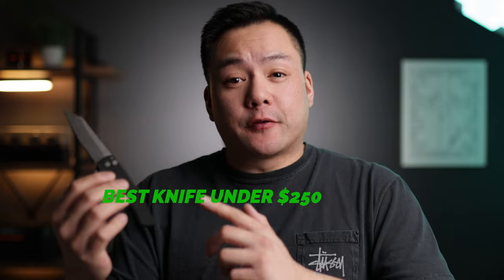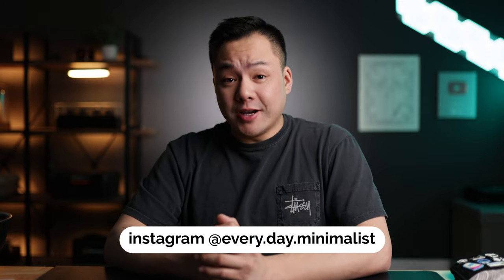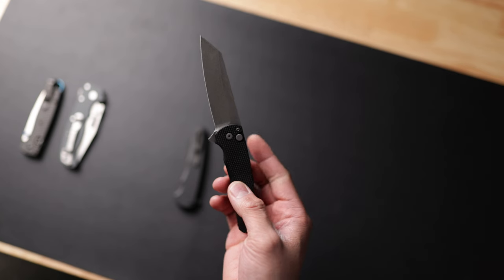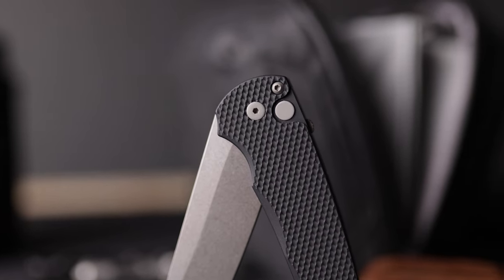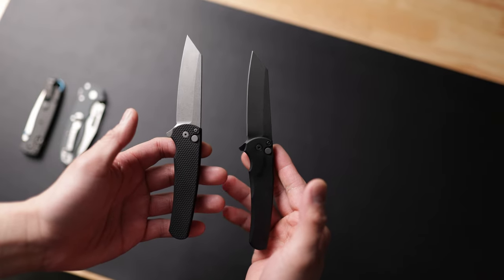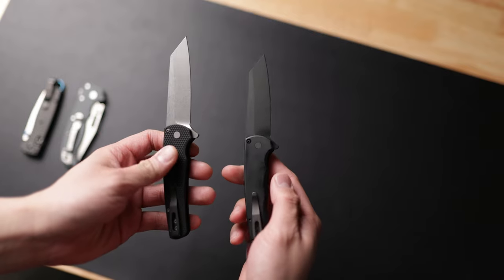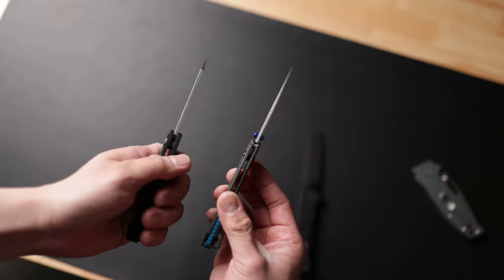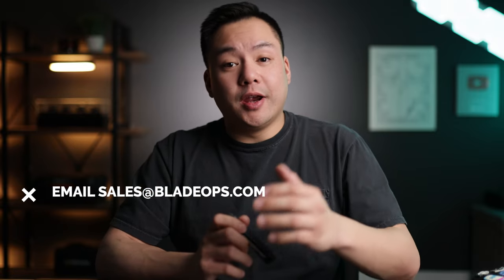The Best KNIFE UNDER $250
If you've been following me for awhile now, then you already know that I LOVE the Protech Malibu. It's on my list for TOP 3 KNIVES of ALL TIME. Hands down.  Do you want to see more of these quick videos?